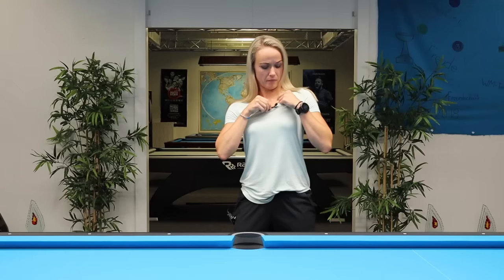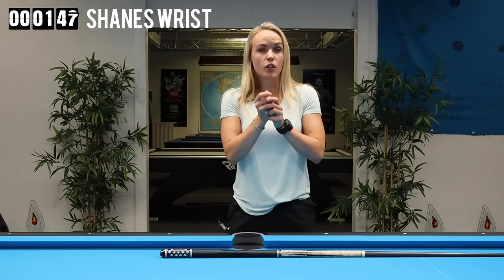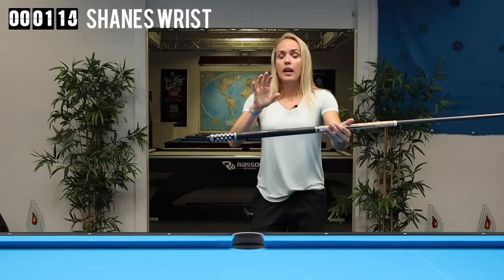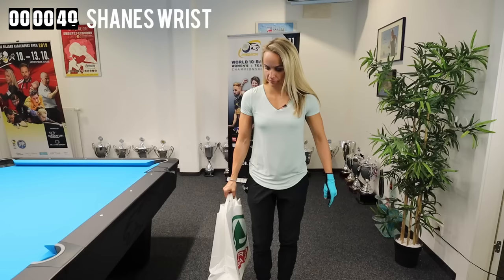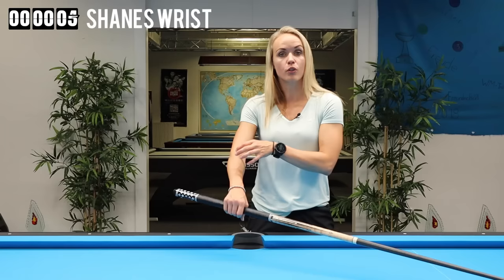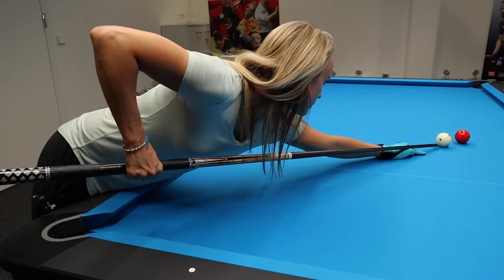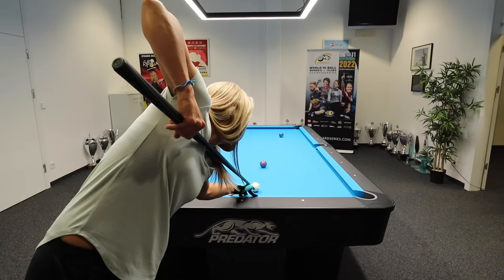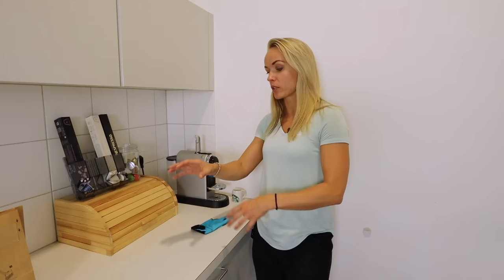HOW to HOLD the pool cue right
When it comes to technique every detail matters. Holding the cue wrong, can create so many extra problems. Make sure you do it right from the beginning and then get the output that you deserve.